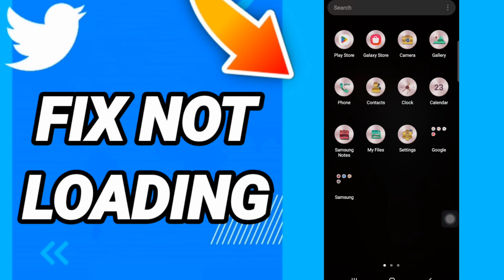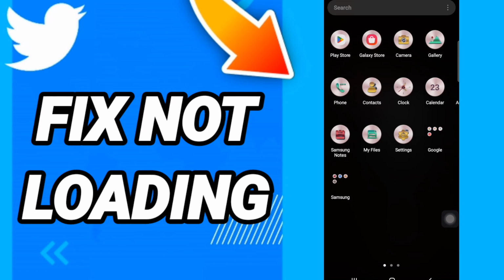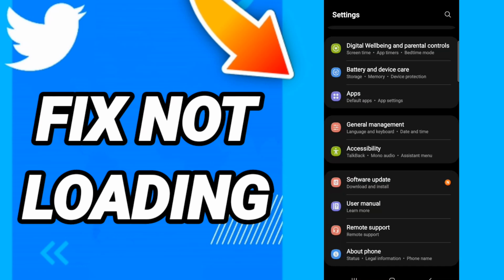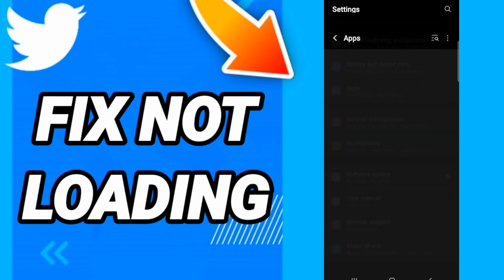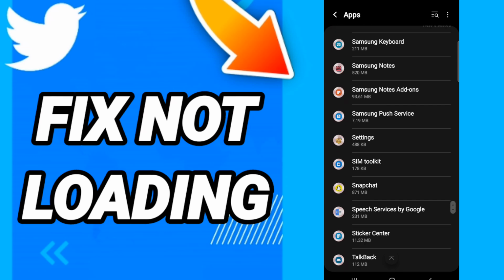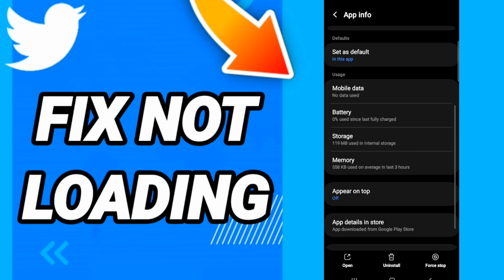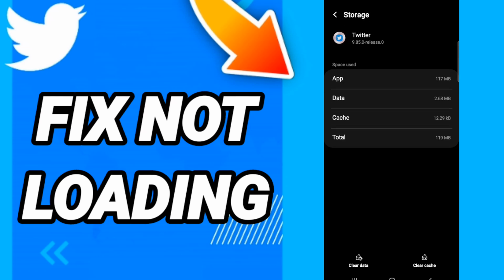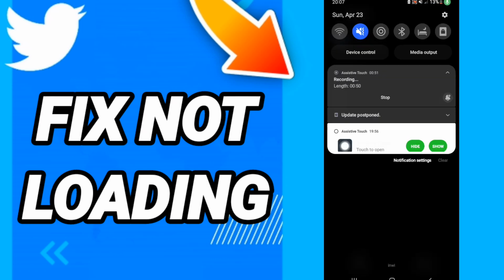How to fix not loading On Twitter